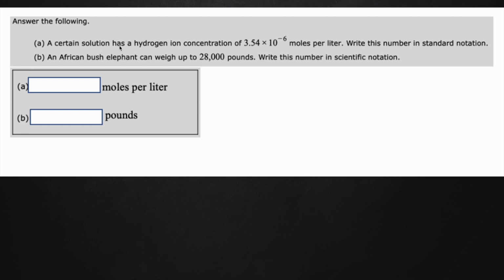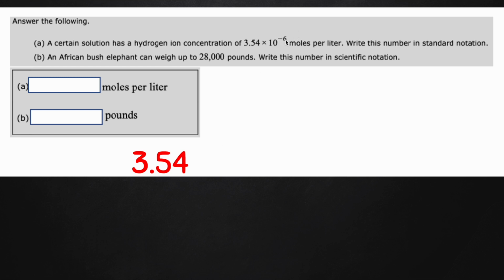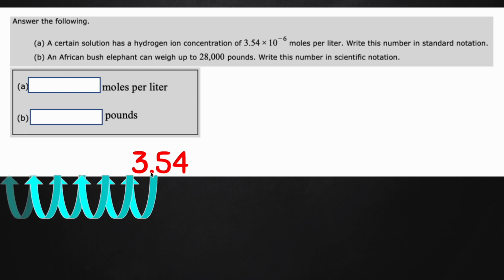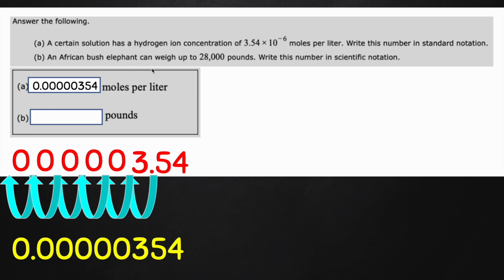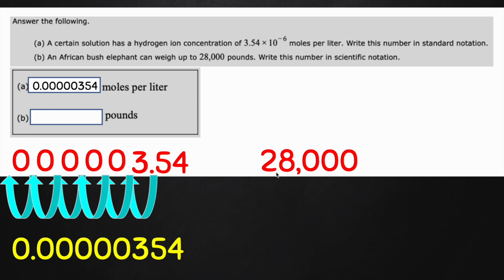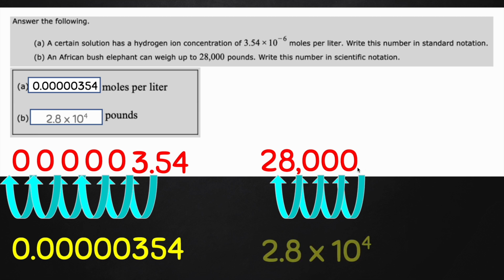Ch. 7.4 Scientific Notation Word Problems